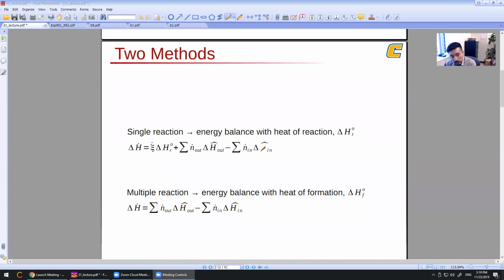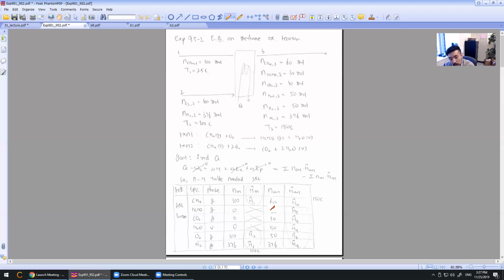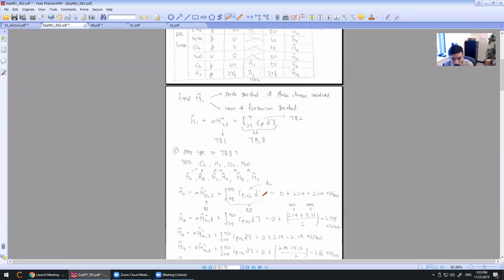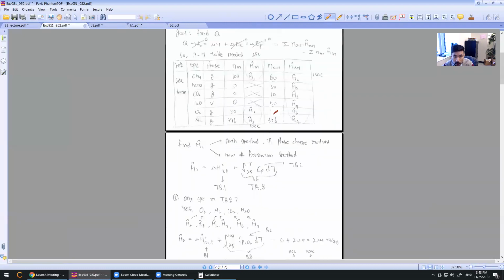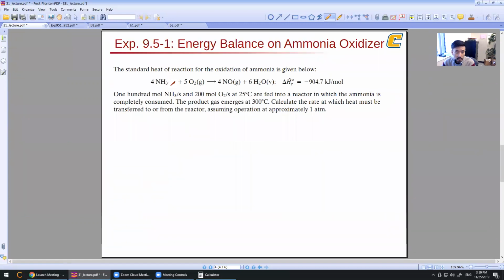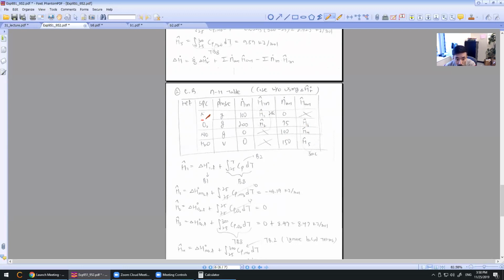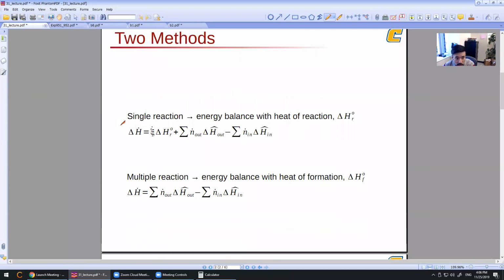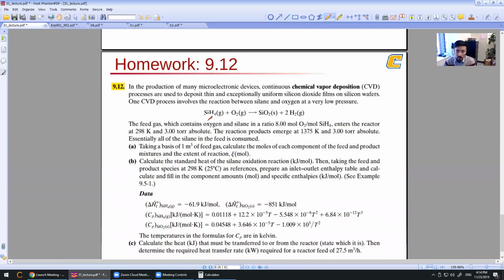31_lecture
Course: Chemical Process Principles
By Dr. Sungwoo Yang, Chemical Engineering at UTC

Lecture 31 - Energy Balance on Reactive Process
Solving example 9.5-1 and 9.5-2
Very important lecture for preparation of the final exam